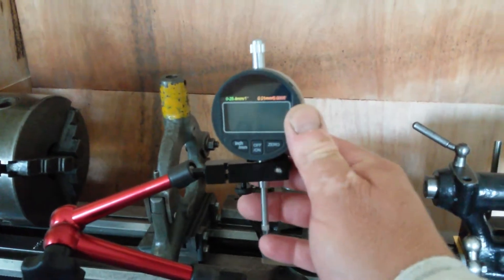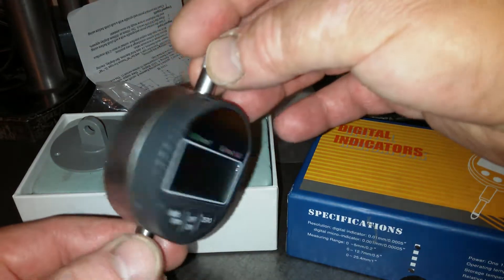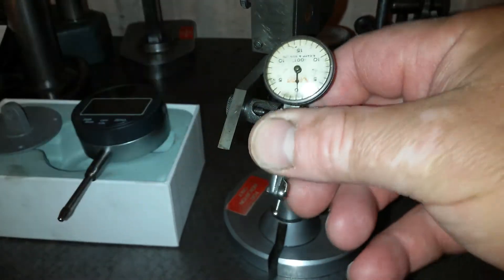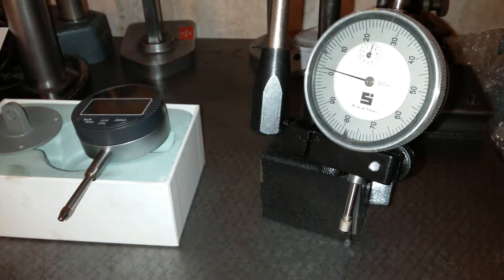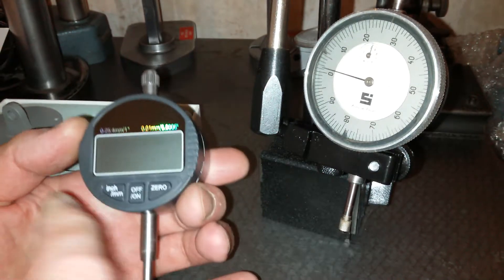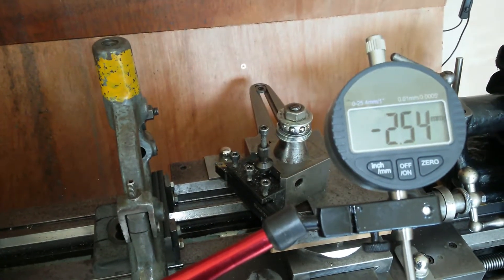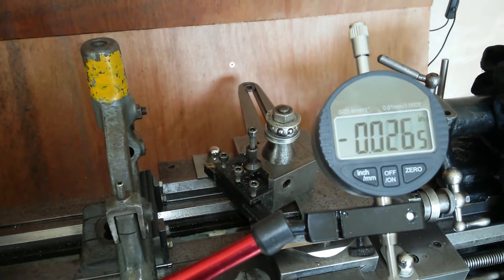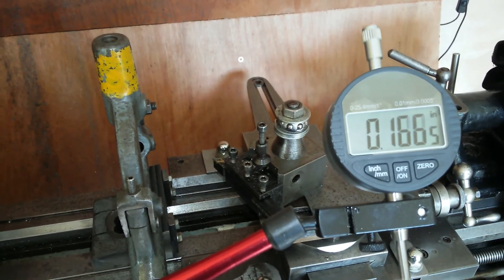Digital vs Analog DTI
Digital DTI an amazing idea. I wanted one so got one. Here I show the in's N out's for both styles analog and digital.